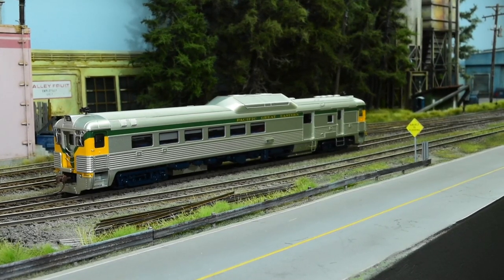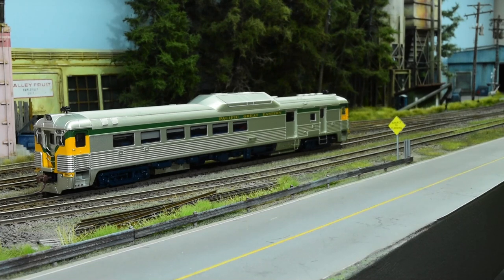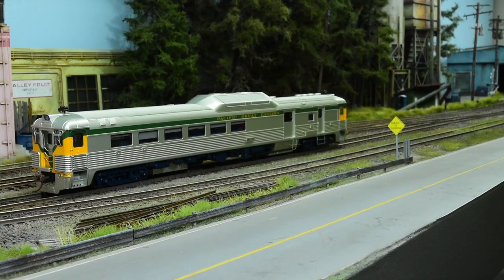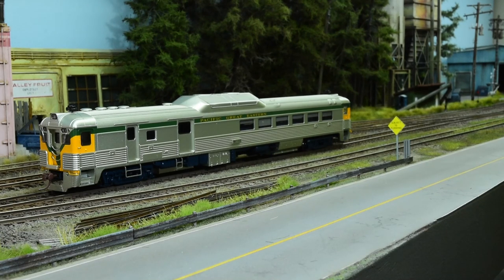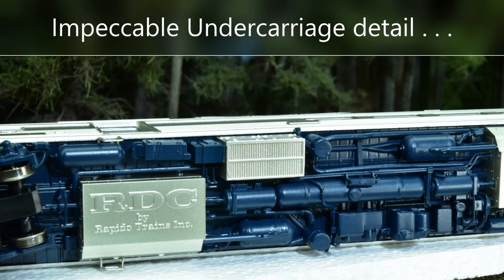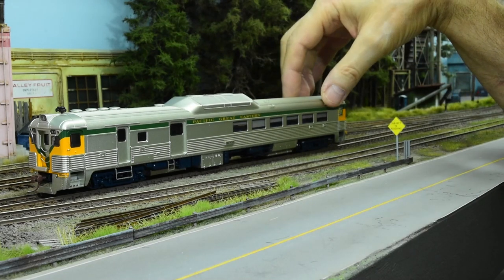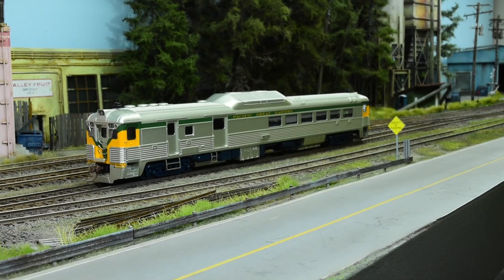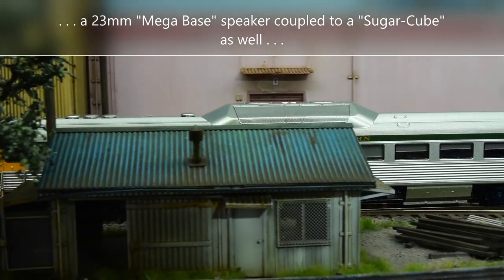Model Train Review | Rapido RDC-3 PGE/BC-33 "Budd" Car - Modeler's Review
This is an extensive review of the HO Scale Rapido RDC- 3 PGE/BC-33 (Pacific Great Eastern) "Budd" Car. Included are a couple of run-by's on the shelf layout as well.